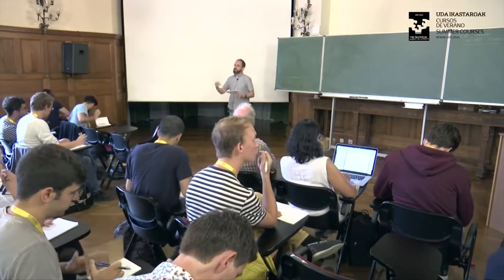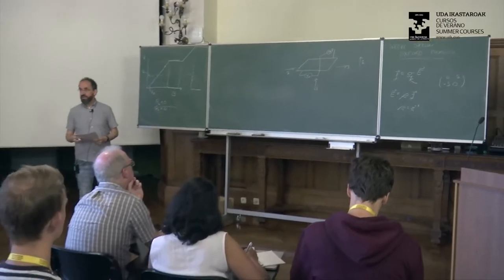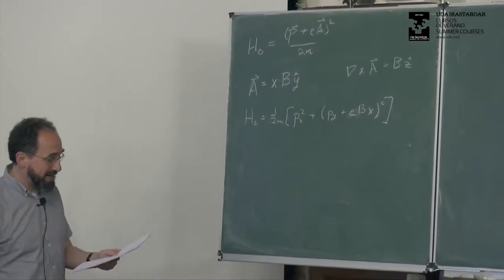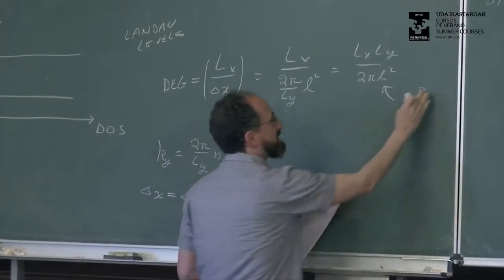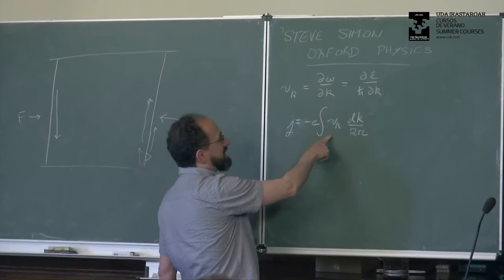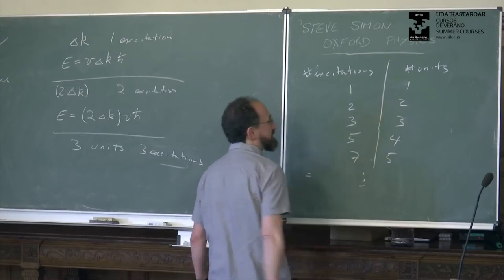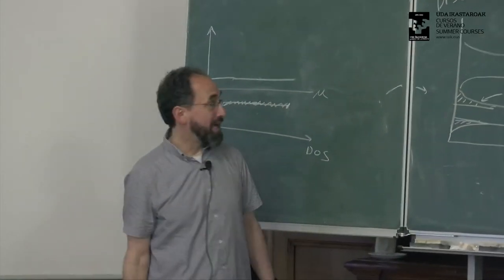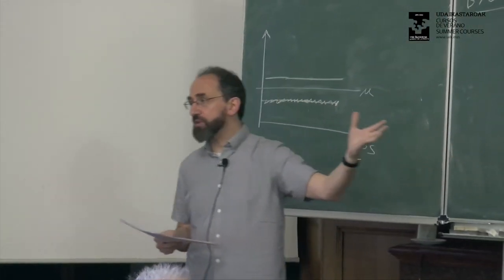TMS19 Steve Simon: Intro to integer and fractional QHE (I)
First lecture given by Steve Simon at TMS19